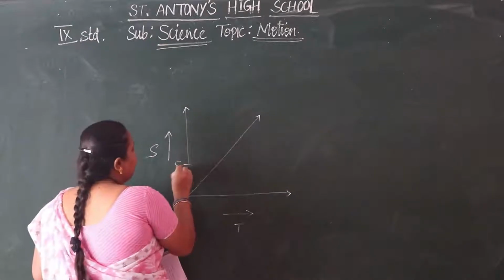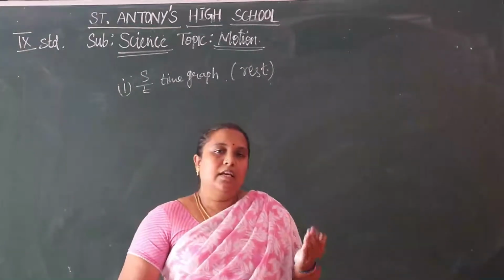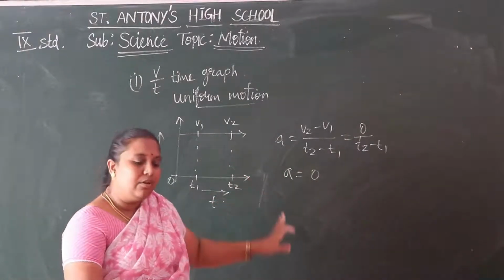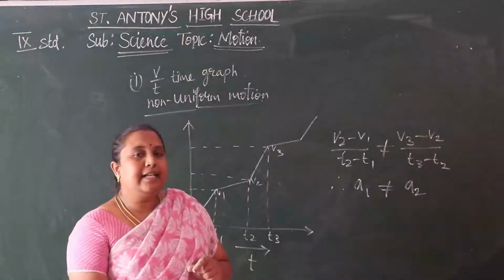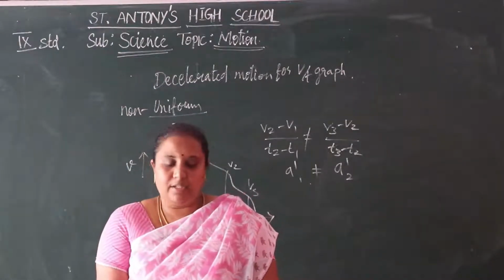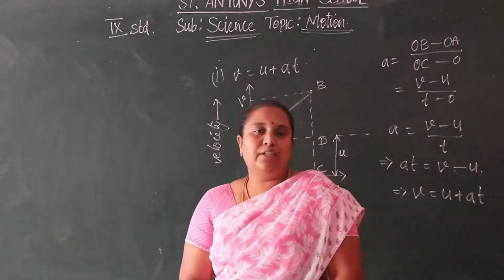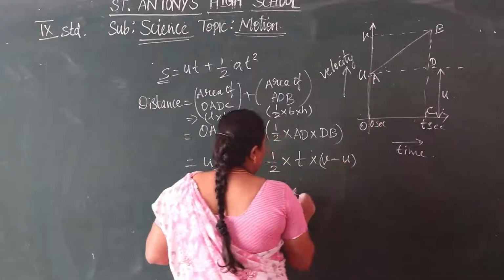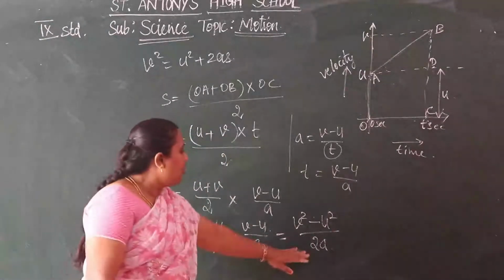IX Std Science(Physics) Video 03 Motion Part 3